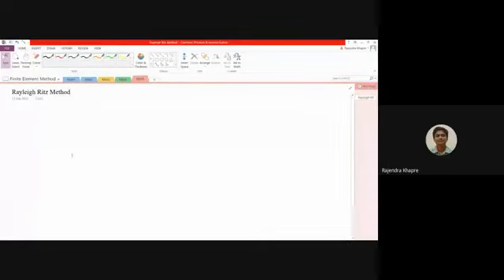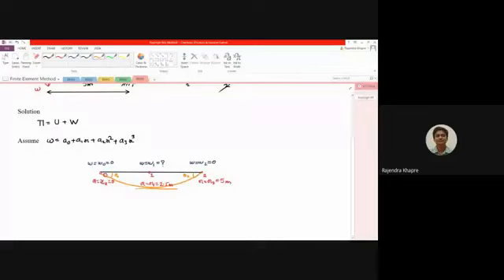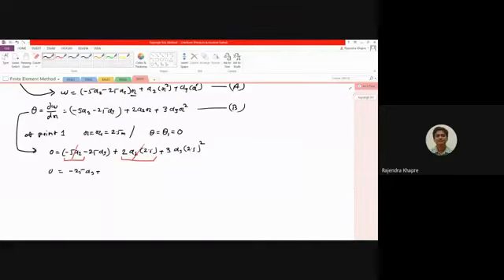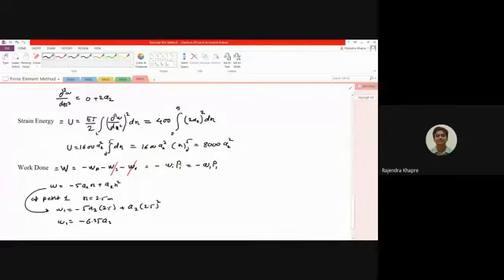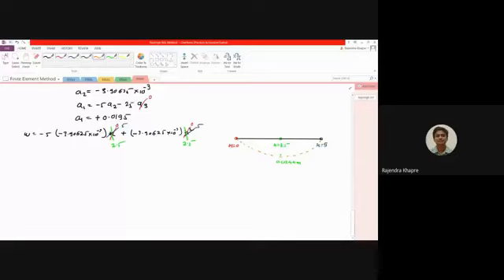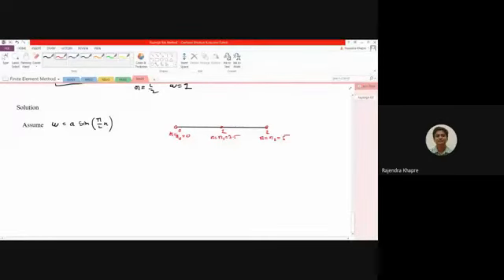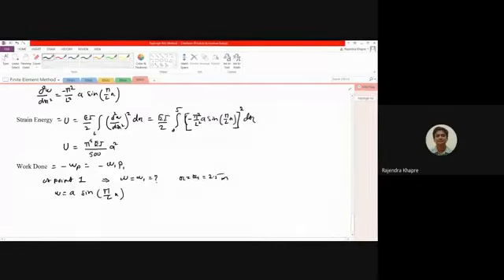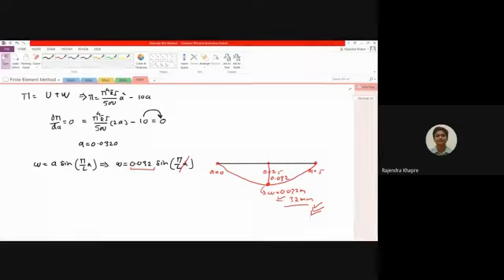Lecture 05 Rayleigh Ritz Method Simply Supported Beam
This video demonstrates analysis of simply supported beam subject to point load at the center using Rayleigh Ritz method. It demonstrates solution using displacement function as 3rd degree polynomial as well as sine function